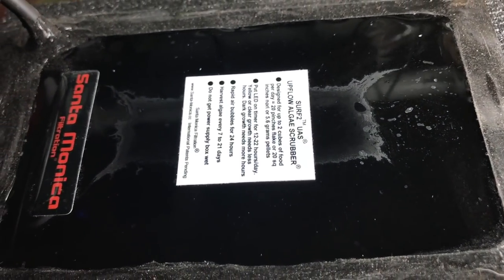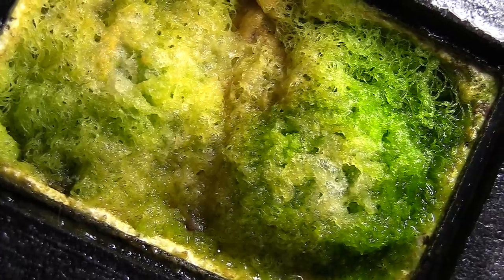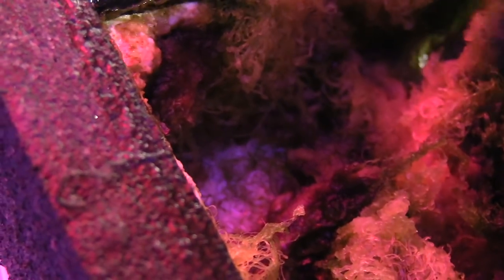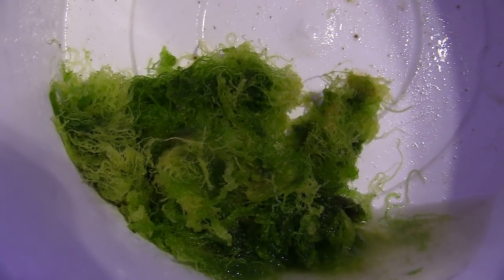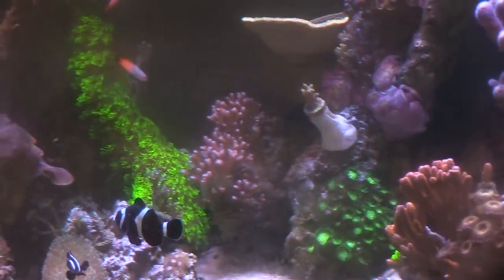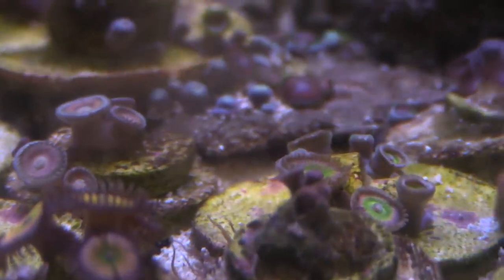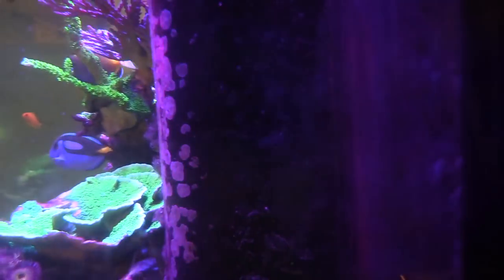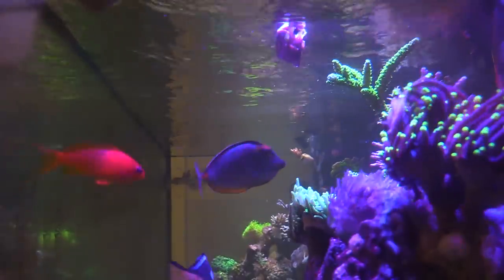DO ALGAE TURF SCUBBERS WORK?! | 180G REEF TANK SALTWATER REEF FILTRATION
With all kinds of Aquarium Technology around why should I add a Simple Algae Turf Scubber to my Expensive System?

I have a Santa Monica Filtration Scrubber Called the Surf. It is and Up flow Scrubber do to the fact that Air gets pumped thru the bottom of the box and into a net of Stringy Grabbers.  The Algae then attaches itself onto the Strings and is Grown with a Red Led Light that sits on top.

Now what the Scrubber is doing is keeping any nuisance algae out of the display tank.  The scrubber itself is taking carbon dioxide and other nutrients and misc garbage out of your water system.  The scrubber is allowing a growing system allows that surge of water to have a place for this Green Algae to grow. It does take some time to establish a natural environment for the Algae to get established. But once it does you can enjoy the natural growth taking place in your aquarium sump.